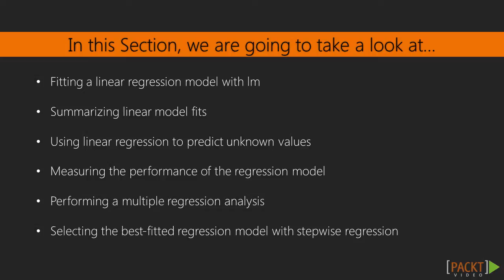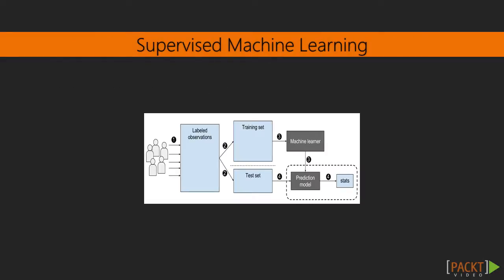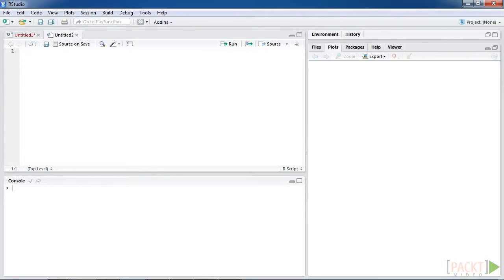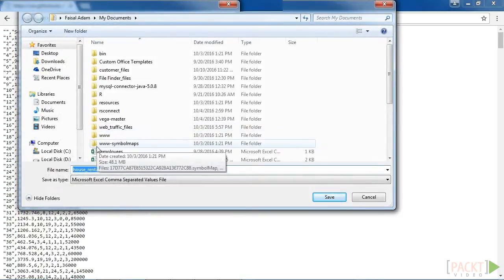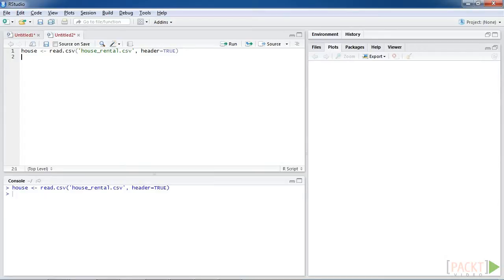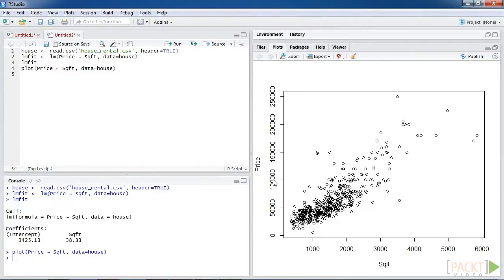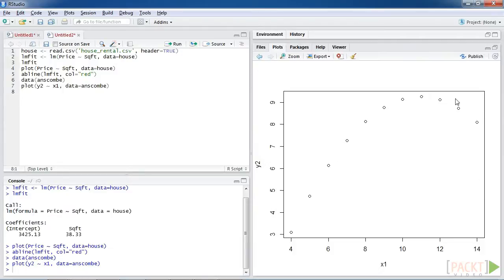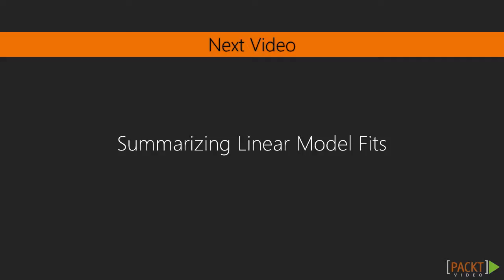092 Fitting a Linear Regression Model with lm